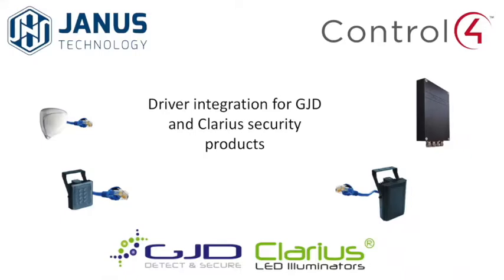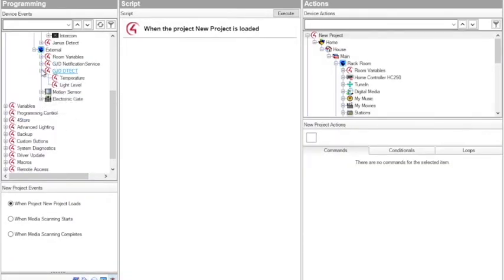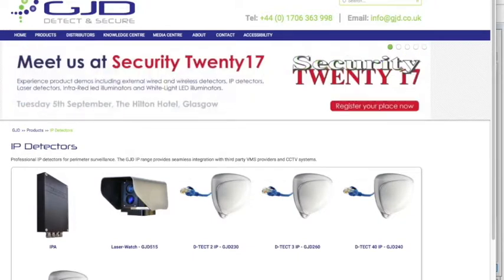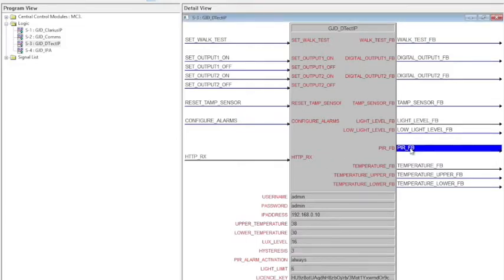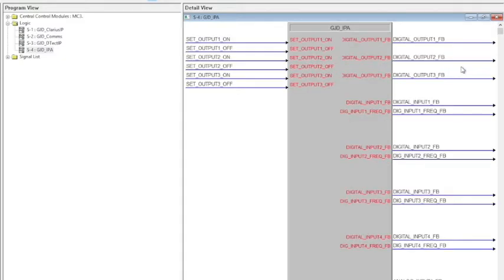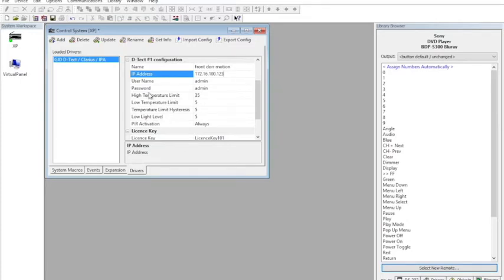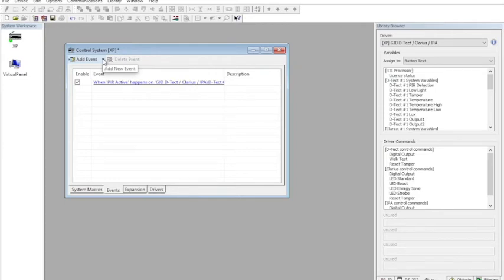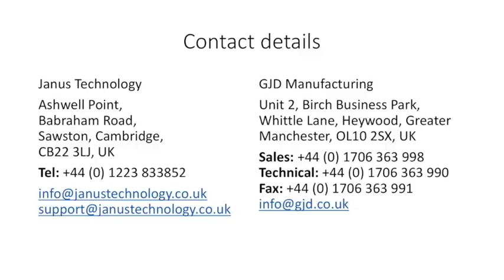GJD DTect3 integration with Control4, Crestron & RTI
How to integrate GJD DTect3 with automation platforms
 - Control4
 - Crestron
 - RTI